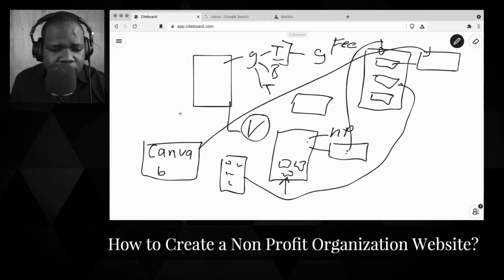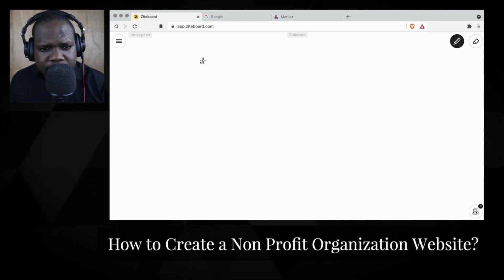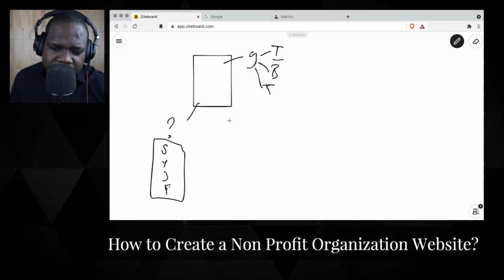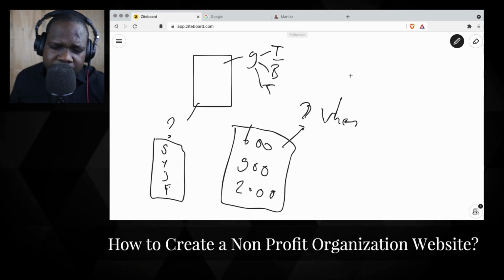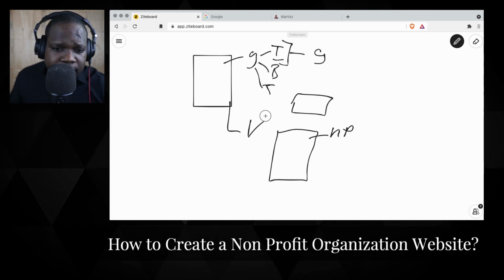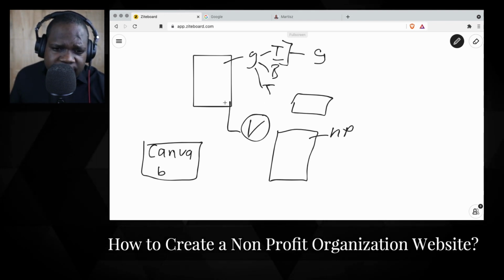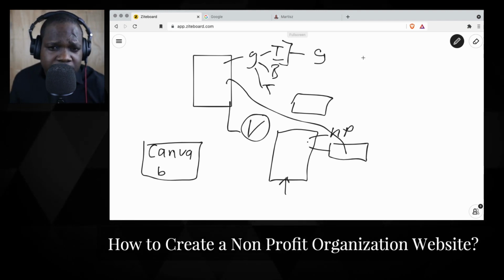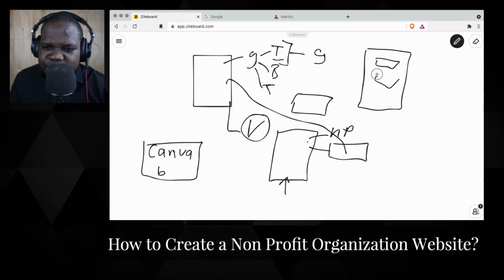How to Create a Non Profit Organization Website? | Martisz [ Nonprofit Organization ]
In this video, I will show you some things about nonprofit organizations. I will be discussing some things that you can use. This video will be very helpful for consumers, entrepreneurs, business owners, and creators.